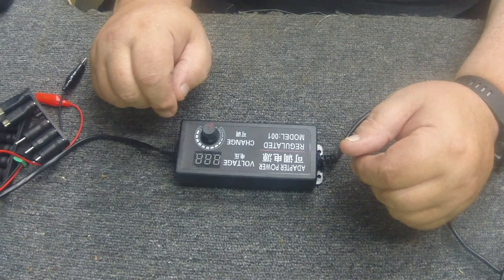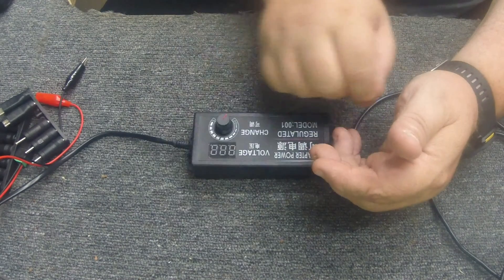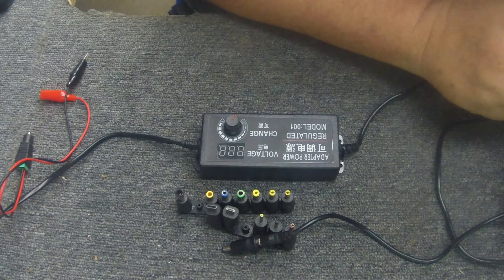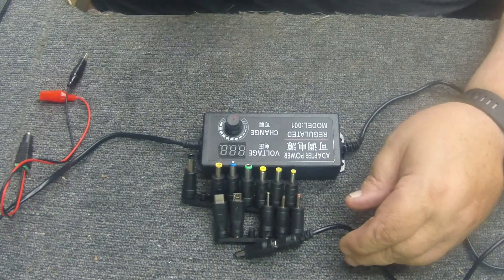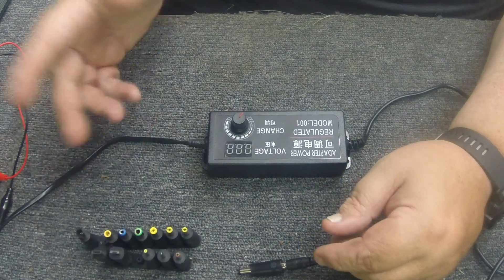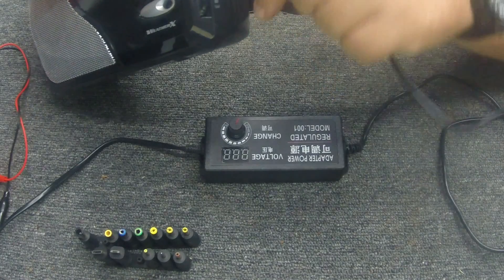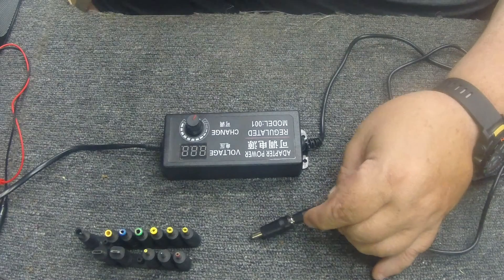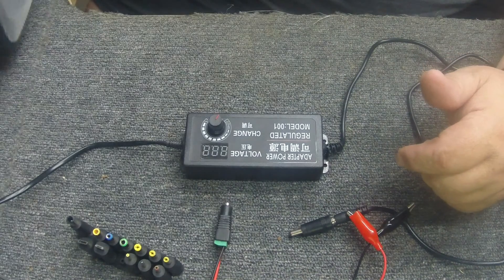Must Have Aclorol Universal Adjustable AC Adapter 3-24 Volts DC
Specs:
Adjustable Power Supply: Input: AC 100-240V, 50/60Hz. Output: DC 3V~24V Adjustable, Max 3A 72W. It can supply power to any device requiring voltage between 3V-24V and current less than 3A, such as 3V 4V 4.5V 5V 6V 9V 12V 16V 19V 21V 24V 3A 2A 1.5A 1A 1000mA 800mA. LCD display will show the output voltage, if the current drawn exceeds 3A, the power supply will be damaged soon. Never overload!
72W Multifunctional Adapter: 72W 3V-24V universal power supply is equipped with 14 interchangeable plugs, suitable for 90% AC/DC household appliances, such as 3V to 24V household appliances, audio amplifier, wireless router, surveillance camera, car air purifier, 3D printer, water pumps, electric drills, electric fans, electric fans, motors, Android TV Box, ADSL Cat, 5V 12V LED strips Lights.
AC/DC Universal Charger: It comes with an original 5.5x2.5mm tip and equipped with 14 adapter plugs, 5.5x2.1mm, 5.5x1.7mm, 5.0X2.5mm, 5.5x3.0mm+Pin, 6.5X4.4mm+Pin, 6.3x3.0mm, 4.0X1.7mm, 4.8x1.7mm, 3.5X1.35mm, 3.0x1.1mm, 2.5X0.7mm, DC terminal connector, Micro-USB, Type-C. The different size tips fit for various electric appliances well. We specially added a reverse polarity converter cable, for electronic devices that needs center output negative power supply.
DC Power Supply 72W: Built-in intelligent protection system, with over-current, over-voltage, short-circuit, stability and other safety protection technologies to protect your equipment. The power supply has sufficient power and has undergone aging tests, using high-quality copper core wire, not easy to break, effectively extending the life of the power supply.
Multi Voltage Power Adapter Included: 1X 3V-24V AC Adapter, 14X DC Plugs. 1X Reverse Polarity Converter. Please set the right voltage before power your device. One year free exchange, worry-free shopping. We will reply to you as soon as possible.